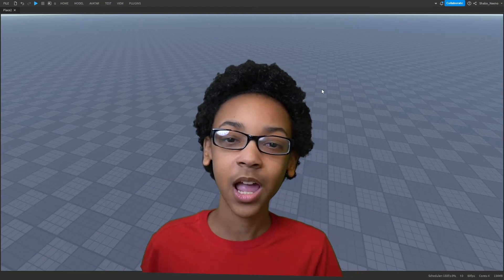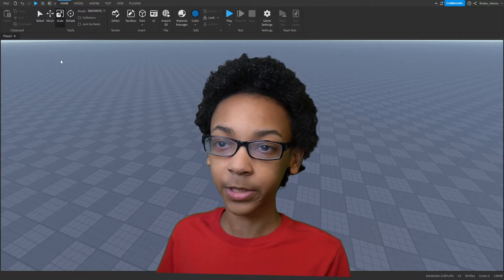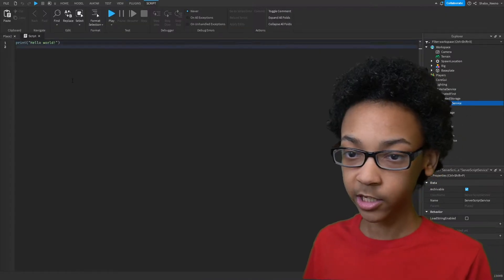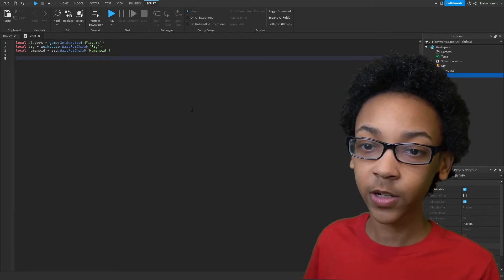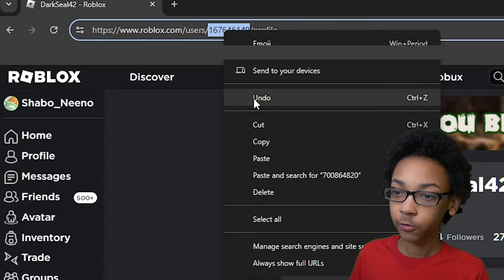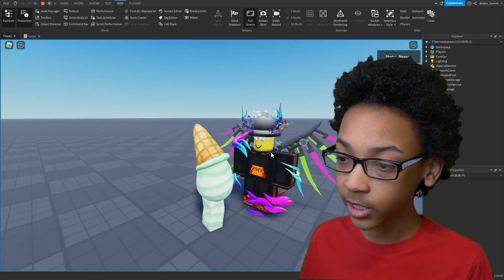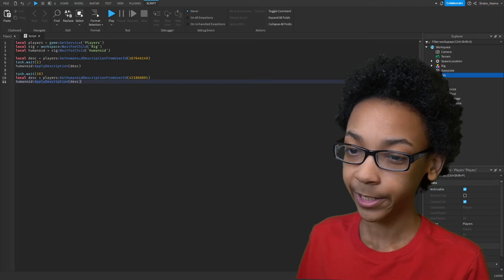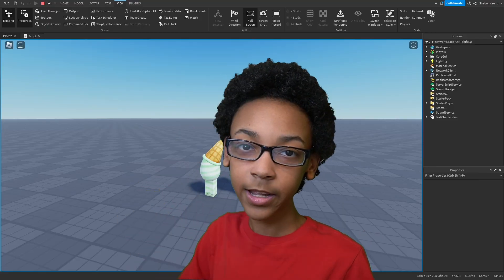How to make an NPC copy a Player's Avatar in Roblox (2024)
In this video I show you how to make an NPC copy a Player's Avatar in Roblox